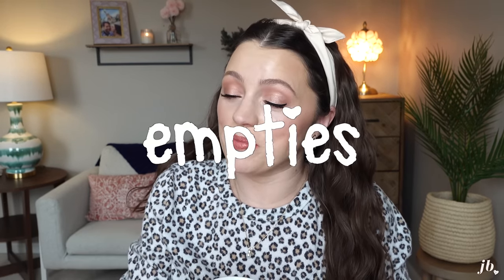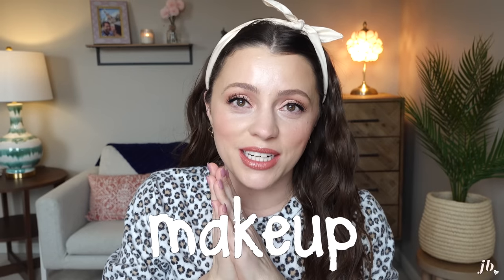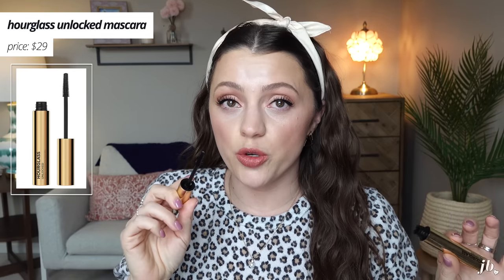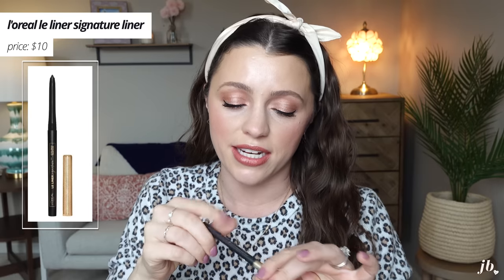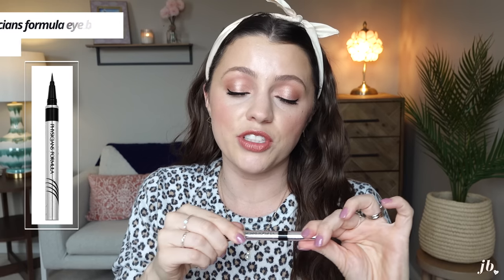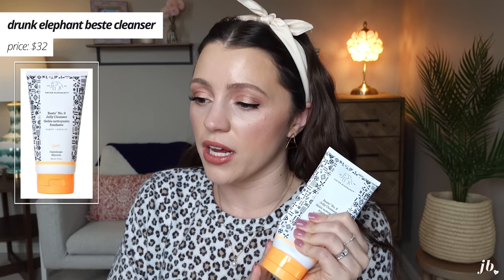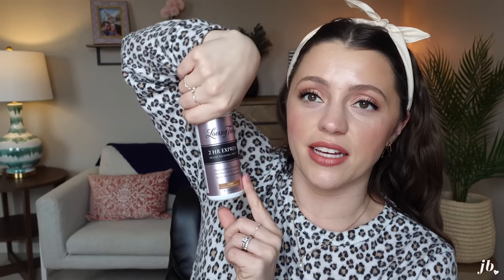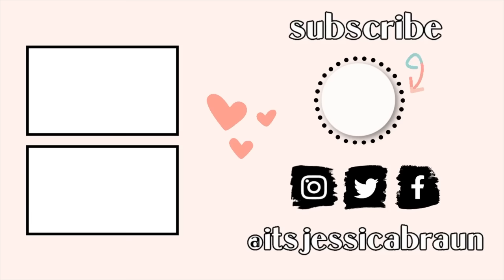EMPTIES // best smelling detergent EVER, new fave mascara, skincare I've tried recently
social ➙ @itsjessicabraun

e.l.f. Cosmetics Lash It Loud Volumizing Mascara

Drunk Elephant Beste™ No. 9 Jelly Cleanser

GROVE CO. Hydrating Hand Sanitizer - Kills 99.9% of Germs (Large, 7.5 OZ)

Loving Tan 2 HR Express Self Tanning Mousse Dark

Bumble and bumble Bb. Pret-a-Powder Tres Invisible Dry Shampoo with French Pink Clay

Crest 3D White Stain Eraser Fresh Mint Whitening Toothpaste